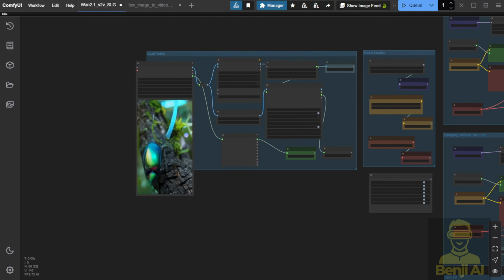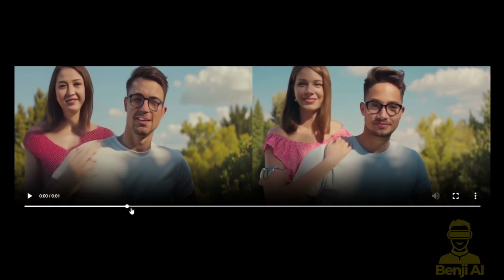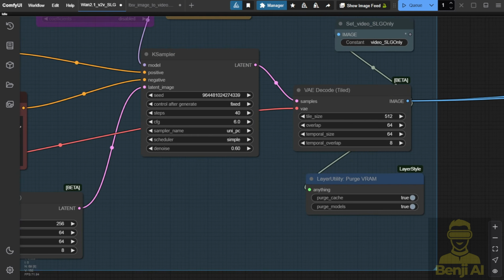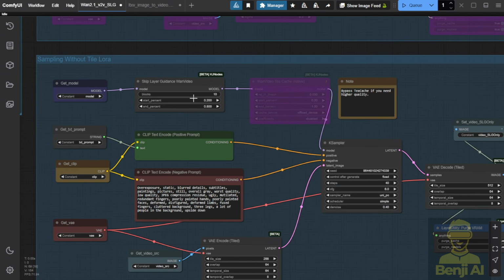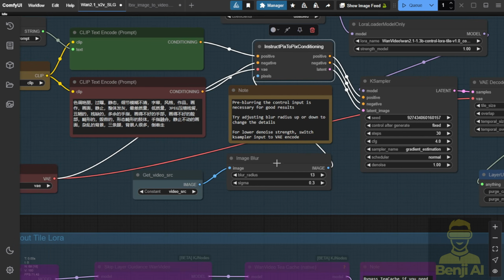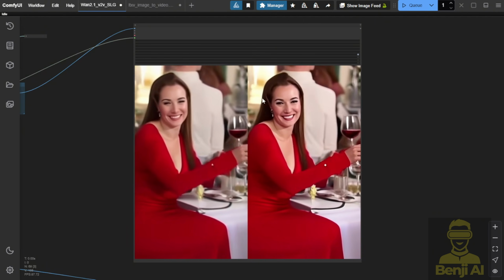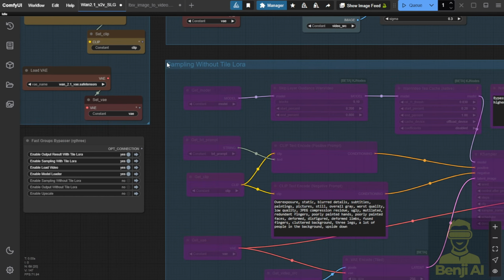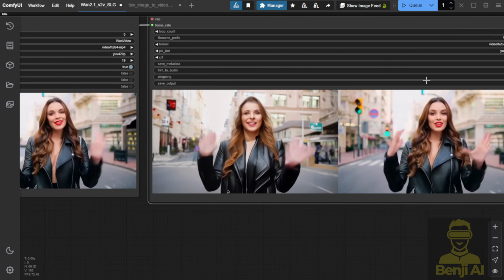ComfyUI Wan 2.1 Skip Layer Guidance - Fix Bad AI Video Morphing Broken Parts No Problem!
ComfyUI Wan 2.1 Skip Layer Guidance

In this video, we explore advanced techniques to enhance AI-generated videos using Wan 2.1 and ComfyUI. If you've ever struggled with low-quality or broken AI videos—like morphing faces, unclear details, or inconsistent motion—this tutorial is for you. We dive into Skip Layer Guidance and Tile Lora, two powerful tools that can significantly improve video quality without needing to regenerate content from scratch. Whether you're working with AI-generated videos from LTX, Wan 2.1, or other models, these methods can help you achieve crystal-clear results with enhanced details and smoother animations. Perfect for AI video creators, digital artists, and tech enthusiasts, this video demonstrates how to fix and enhance existing videos, saving you time and effort while elevating your projects.

This content is ideal for AI video creators, digital artists, and anyone working with AI-generated video content. It’s especially useful for those who encounter issues like morphing faces, broken details, or low-quality outputs in their AI-generated videos and want to improve them without starting from scratch.

Enhancing AI-generated videos is crucial for achieving professional-quality results. This video provides practical solutions to common problems like morphing and broken details, allowing creators to salvage and improve their existing work. By using Skip Layer Guidance and Tile Lora, you can enhance video quality, add finer details, and maintain consistency, making your AI-generated content more polished and visually appealing.

The workflow, you can download it in the link below; this is free access for everyone this time. Wish everyone can making AI Video better ;)